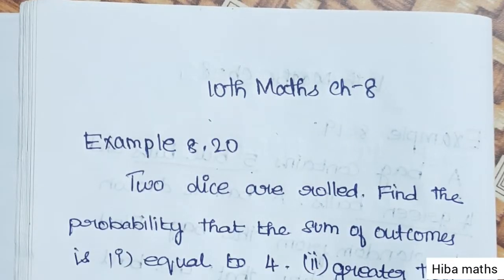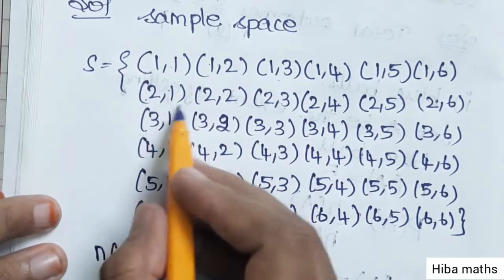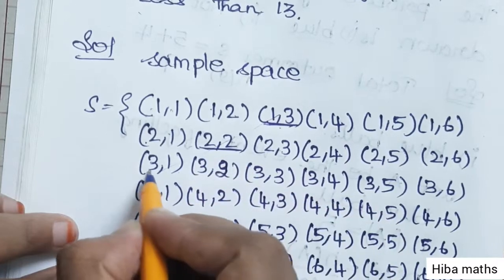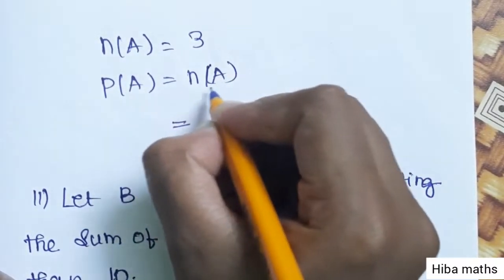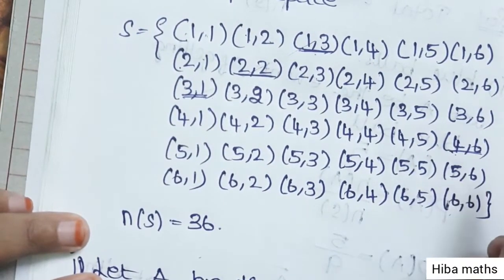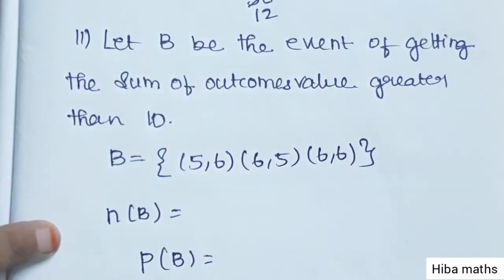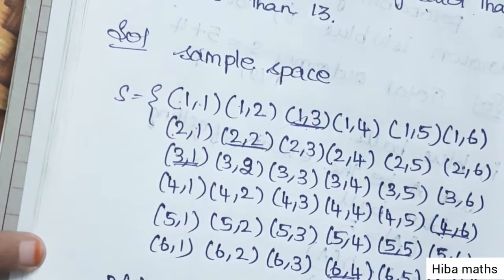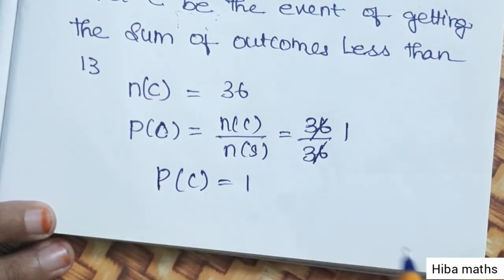10th maths chapter 8 example 8.19 tn samacheer hiba maths